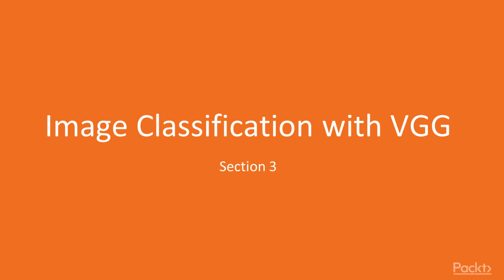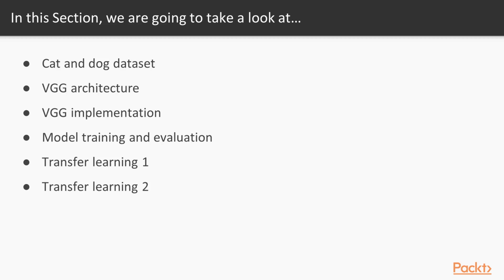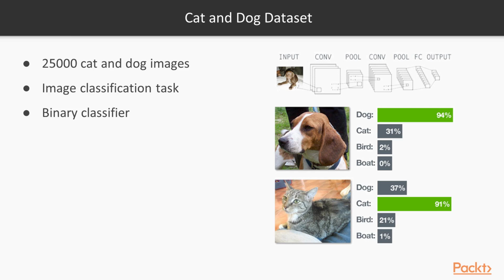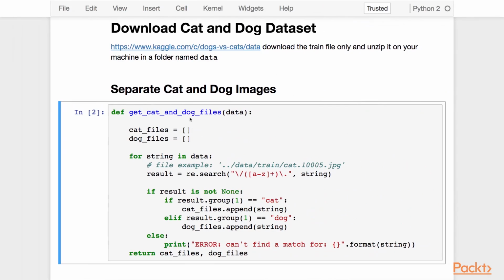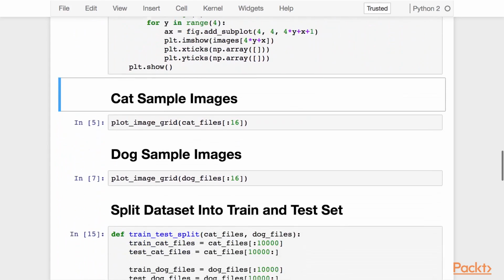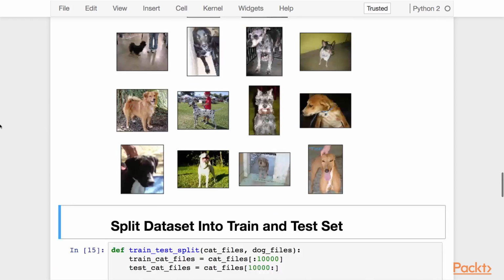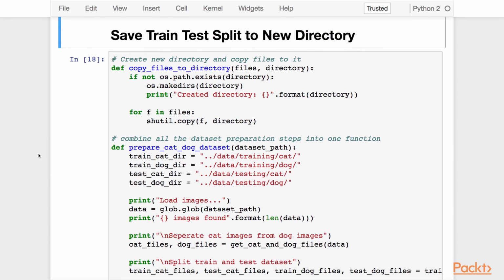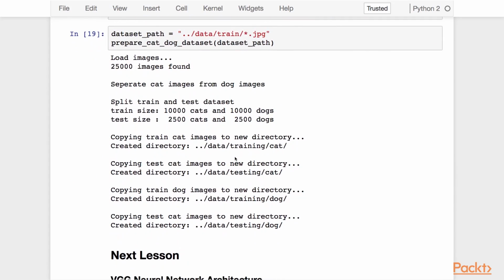Learning Computer Vision with TensorFlow : Cat and Dog Dataset | packtpub.com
In this video, we will explore the cat and dog dataset.
• Introduce image classification task
• Download and load dataset
• Explore the dataset